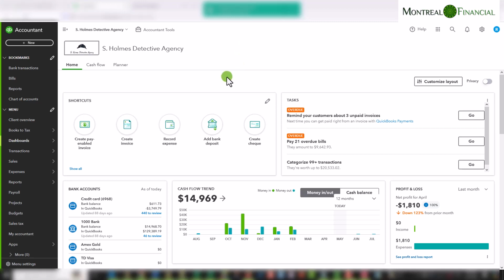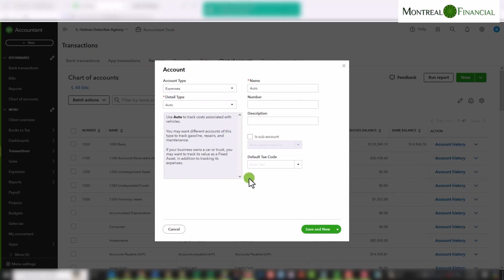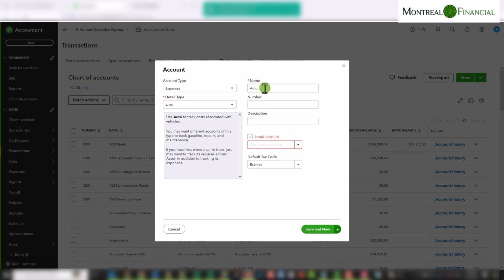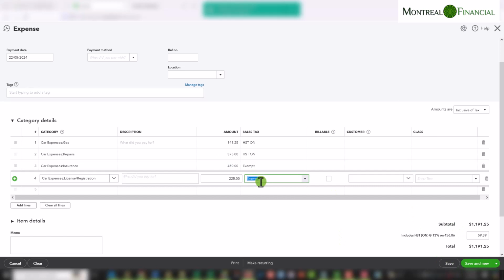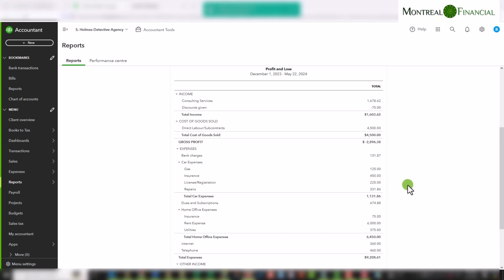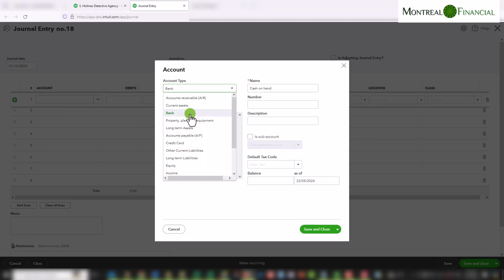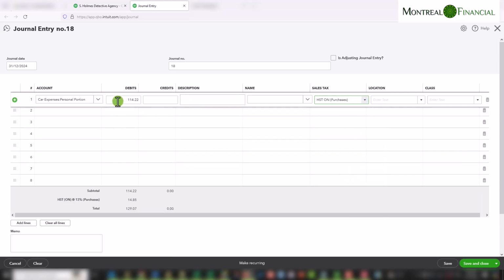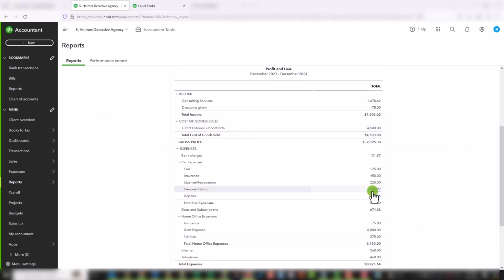Car Expenses and Personal Use Journal Entry in QBO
📣 Ready to feel more confident using QuickBooks Online?
In just over 60 minutes, you’ll learn how to set up your QBO file properly, navigate the key features, and avoid common mistakes that trip up many small business owners.

✅ Get confident with invoicing, banking, reports, and sales tax
✅ Learn time-saving tips that simplify your bookkeeping
✅ Perfect for small businesses, freelancers, and service-based businesses in Canada

This tutorial shows you how to set up your accounting for car expenses and reflect the personal use portion via journal entry.  We set up the chart of accounts, enter a transaction and look at the profit and loss report before and after the journal entry.  I also show you how to deal with GST/HST on the personal use portion and include it in the journal entry.

00:00 Introduction
00:22 Chart of Accounts for Car Expenses
01:40 Car Expenses Sub Accounts
05:23 Enter Car Expenses
07:29 Review Car Expense on Profit and Loss
07:43 Comment Re T2125 and GIFI
09:56 Detail of transactions with sales tax
10:37 Journal Entry Personal Use Car
12:35 Dealing with GST/HST
16:21 Profit Loss After Journal Entry